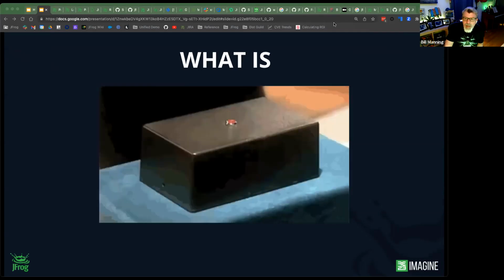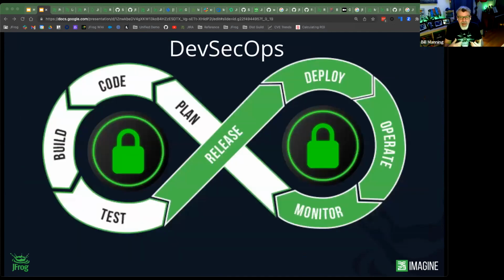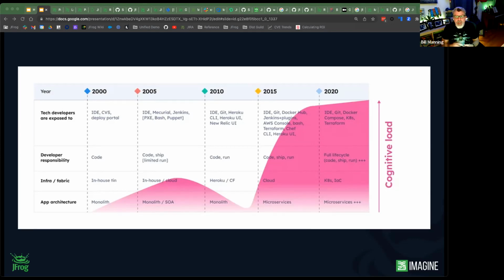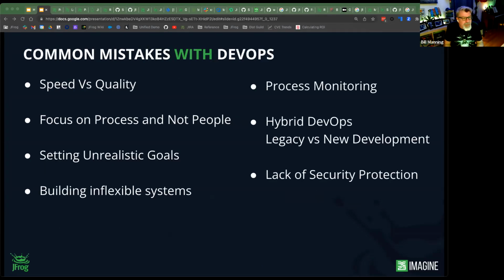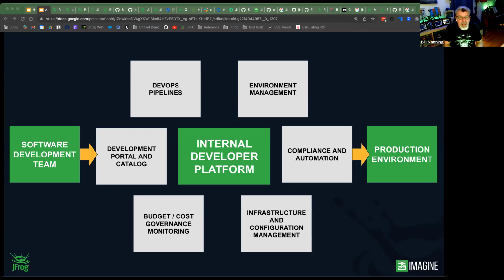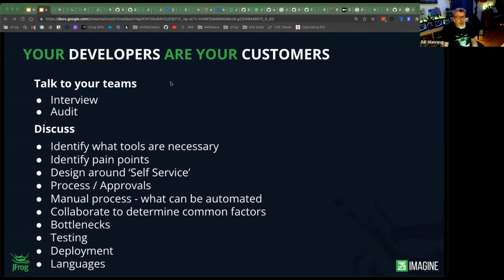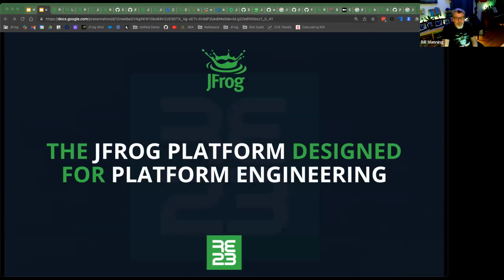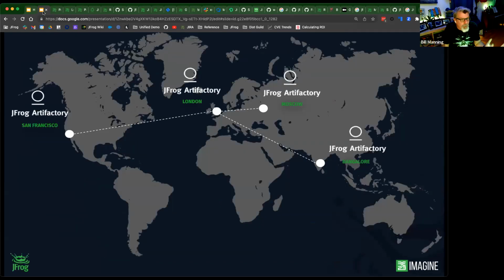Platform Engineering: Just a fad -or- the remedy to modern development headaches?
The complexity of delivering software has gotten to the point that developers spend less time coding new apps and more time worrying about infrastructure. Enter platform engineering and the concept of internal development platforms - the goal of which is to to minimize the operational burden on development teams by providing required tools, processes, and automations to streamline software development.

In this webinar join JFrog Solution Engineering Manager Bill Manning as he guides viewers through the core tenets of platform engineering including where and how it makes sense to adopt this approach in their organization. Bill will cover:
DevOps vs platform engineering
Best practices to consider
How the JFrog platform serves as an internal development platform